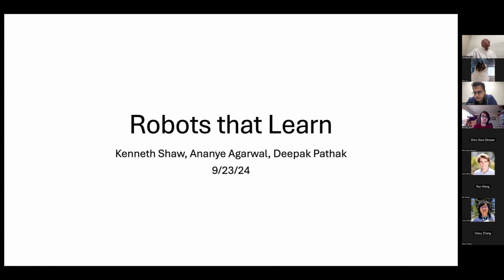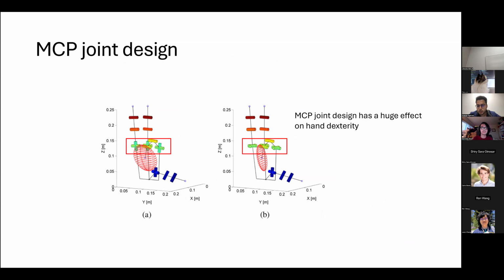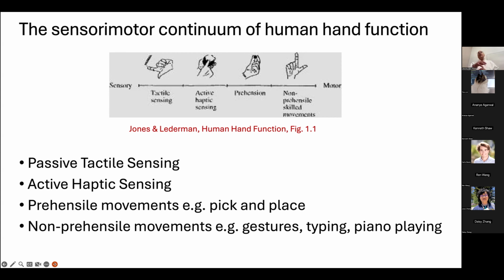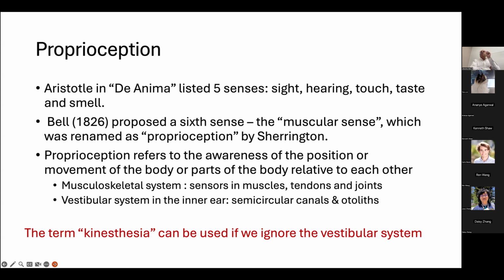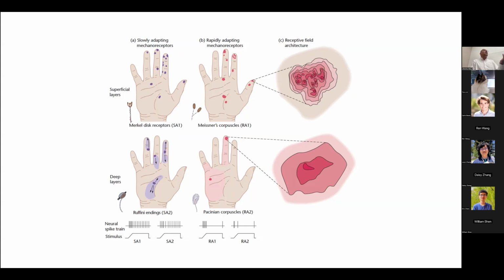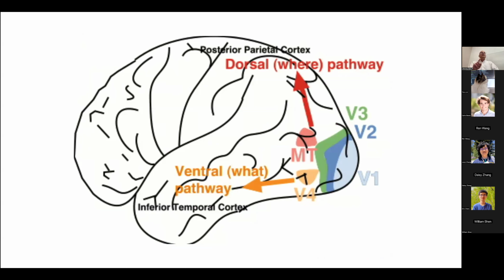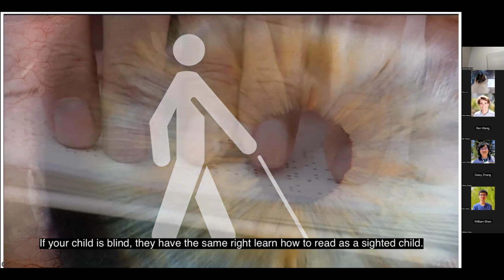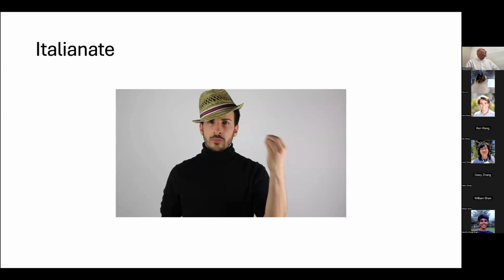Lecture 3: Robot hands; Proprioception and Touch - Robots That Learn - UC Berkeley (Fall 2024)